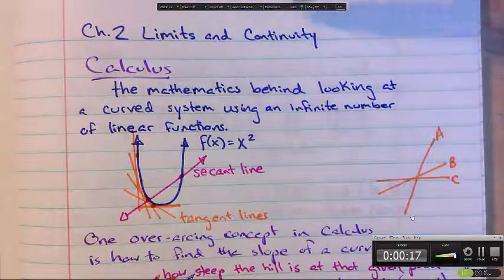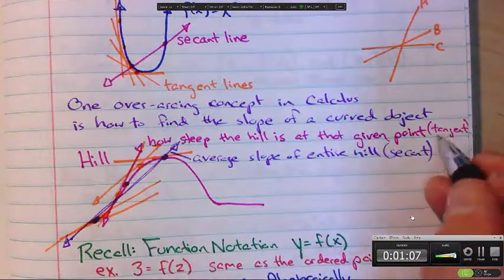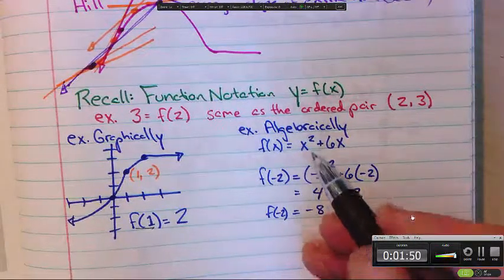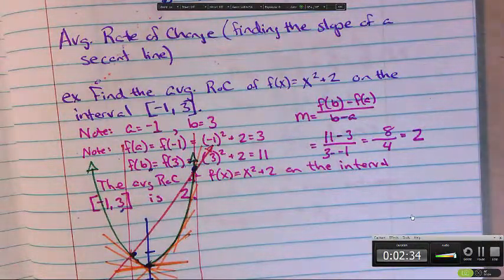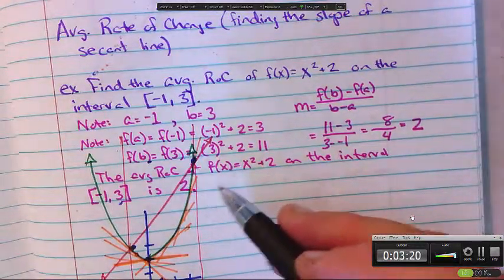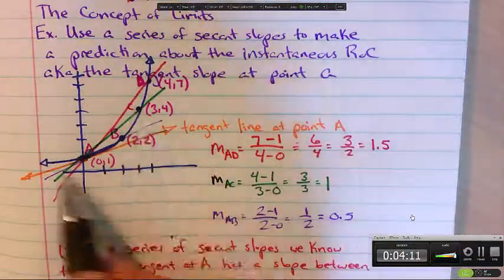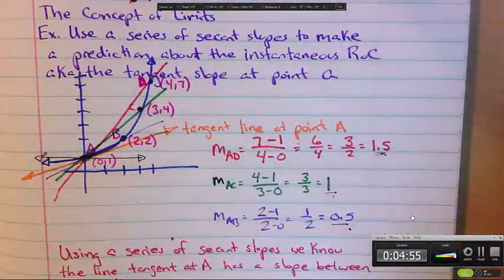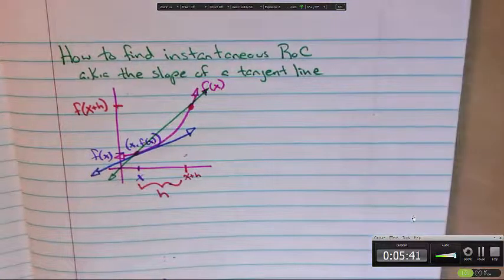Calc 2 1